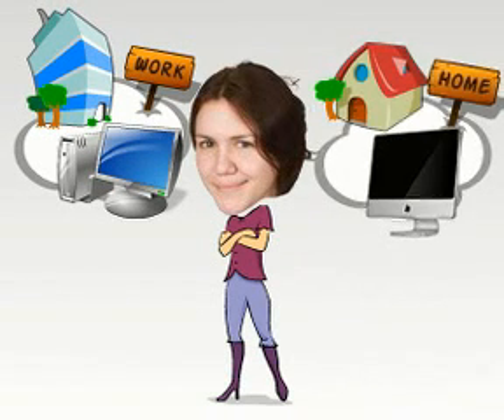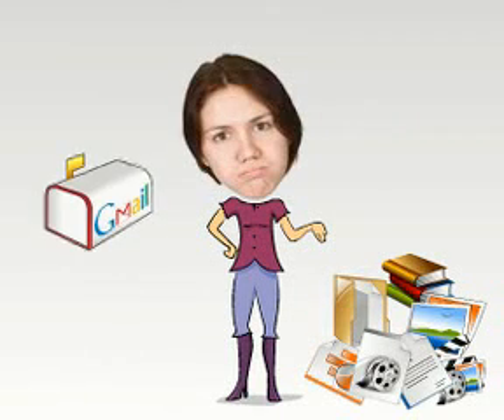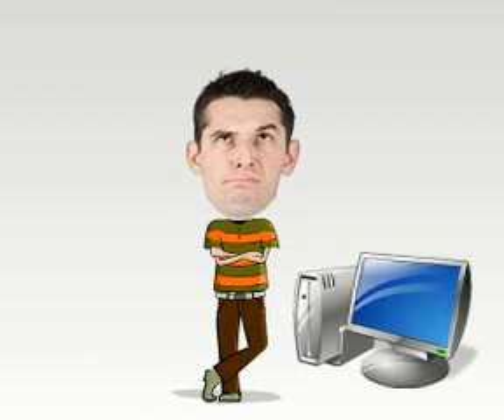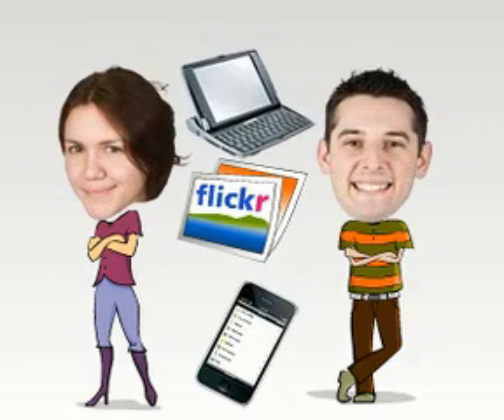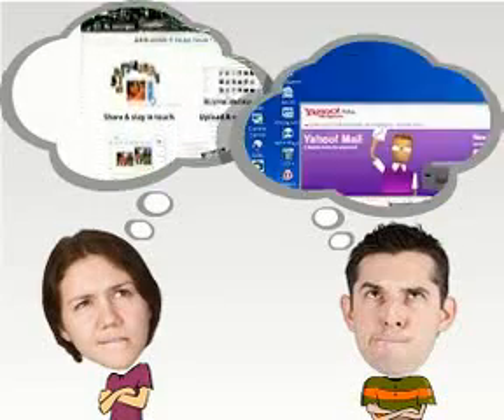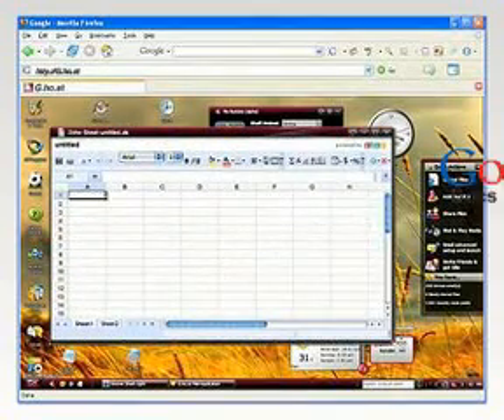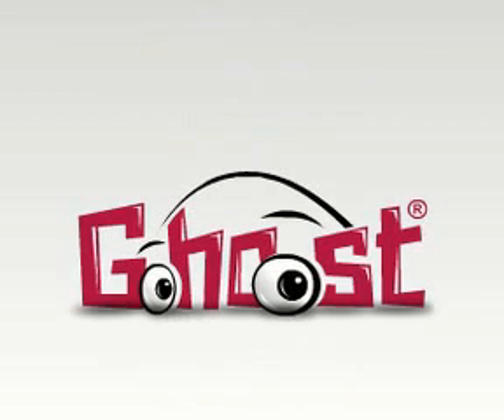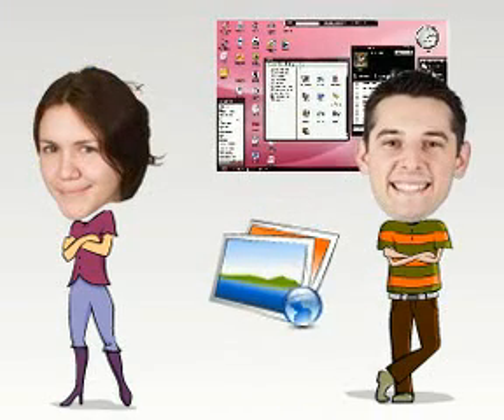Why to Use G.ho.st Virtual Computer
Here is a video describe why to use G.ho.st Virtual Computer